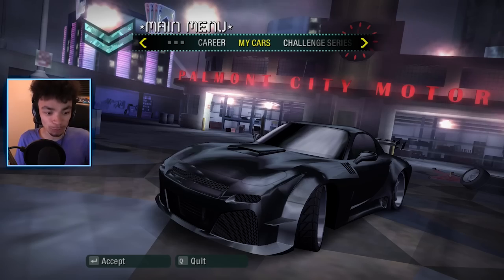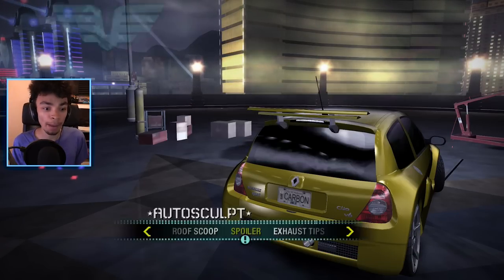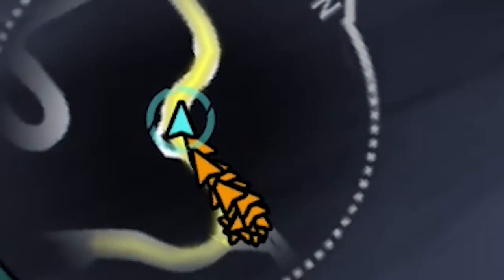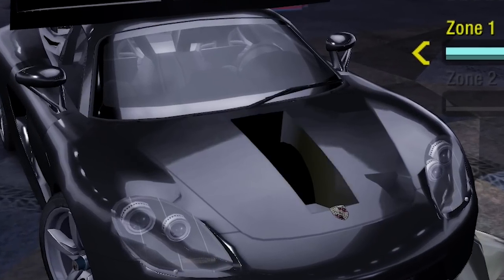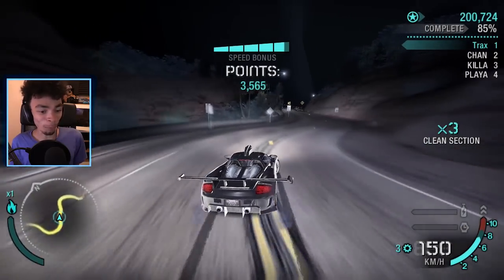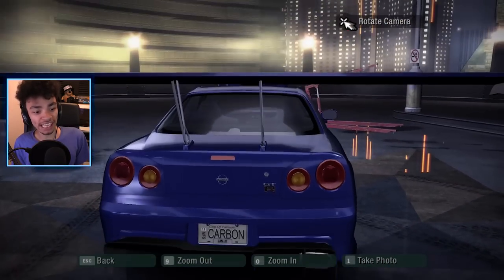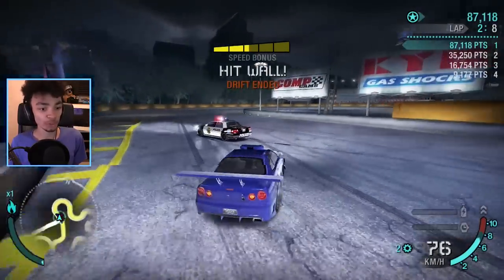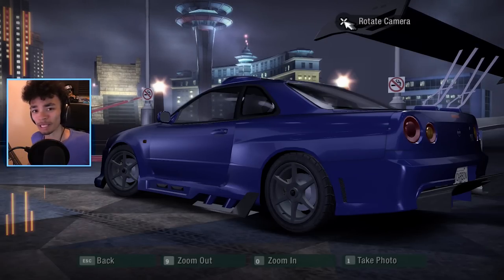HACKED BIG WINGS IN NEED FOR SPEED CARBON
HERE IT IS, CARBON... but I may have slightly broken it...
►► NEW "N" MERCH OUT NOW!!

Black Panthaa Media
Great Barr
B42 9JS
♫ Outro music | Theme music - hors d'oeuvres by Madloops

BlackPanthaa